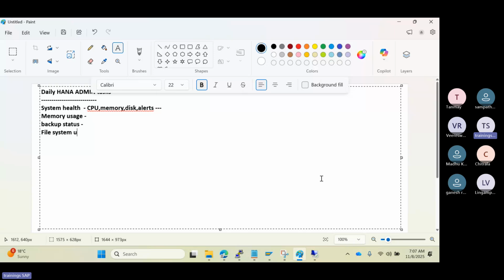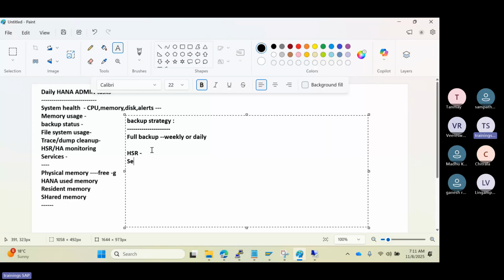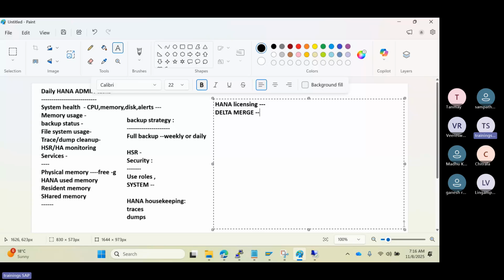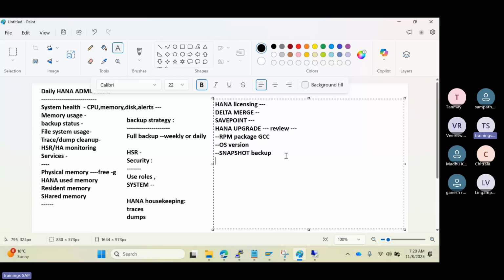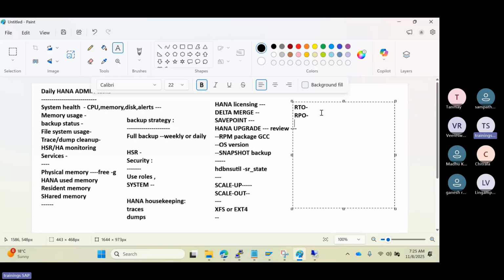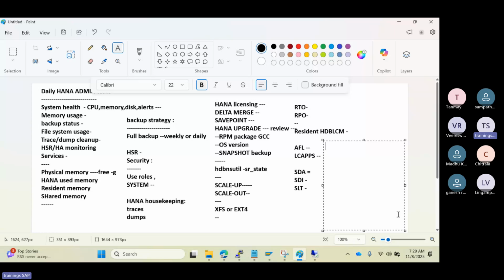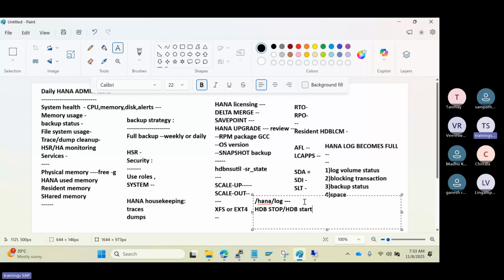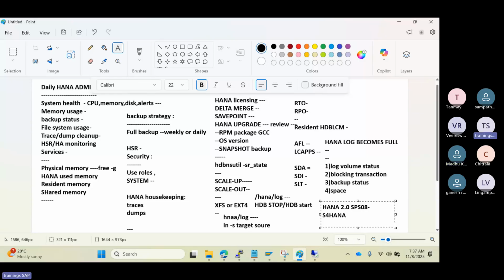SAP HANA 2.0 - Overview | Real-Time Administration & Performance Tips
Learn the most important SAP HANA 2.0 updates, features, and real-time administration points that every SAP BASIS and HANA consultant should know!

In this video, we cover:
✅ Key changes and enhancements in HANA 2.0 SPS 17
✅ Real-time administration and monitoring best practices
✅ Performance optimization tips for production systems
✅ Important parameter and configuration updates
✅ Backup, recovery, and HANA cockpit improvements
✅ Key points relevant for S/4HANA projects and migration readiness

Whether you are a SAP BASIS, HANA Admin, or S/4HANA Consultant, this session helps you understand what’s new and how to apply these updates in real-world scenarios.

📅 Version: SAP HANA 2.0 SPS 17
📽️ Trainer: [Your Name / KP Online Trainings]